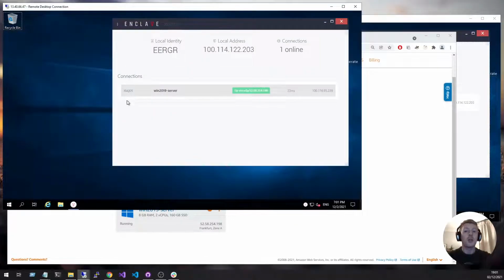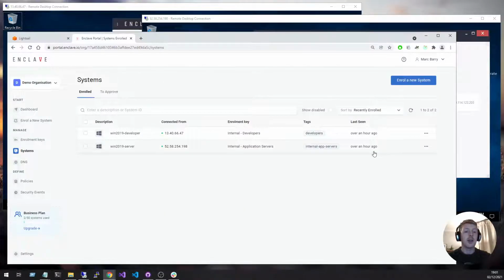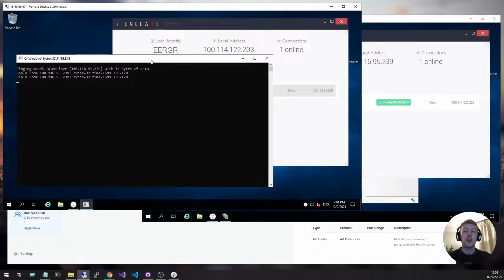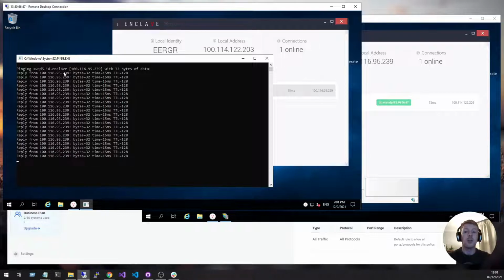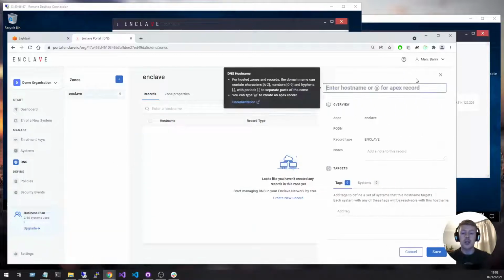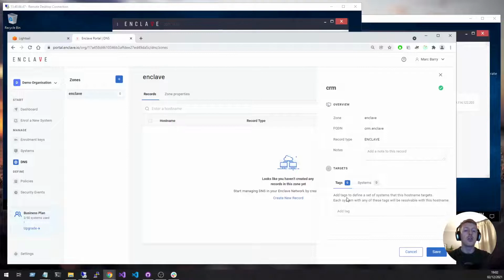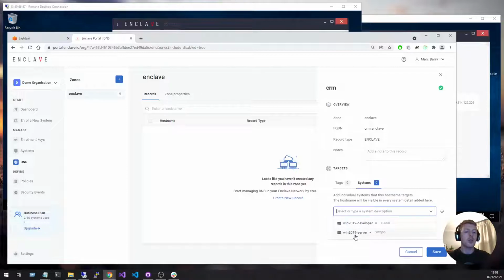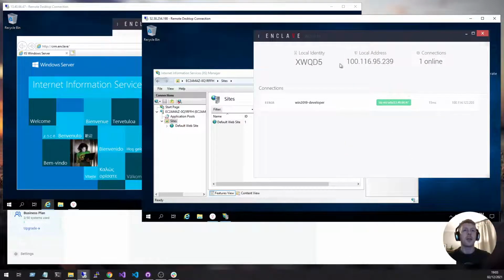How to create custom DNS records with Enclave on Windows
In this video we'll show you how to create custom DNS records using Enclave on Windows.

Getting Started
If you're new to Enclave, you can check out our Getting Started guide

In order to use the Enclave DNS resolver on Linux systems you will need to manually configure DNS forwarding which you can learn how to do